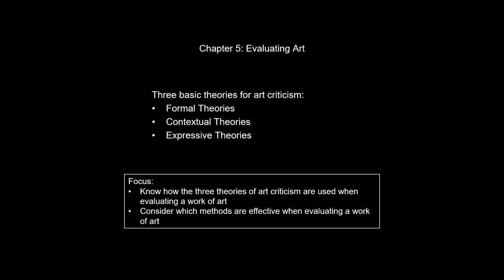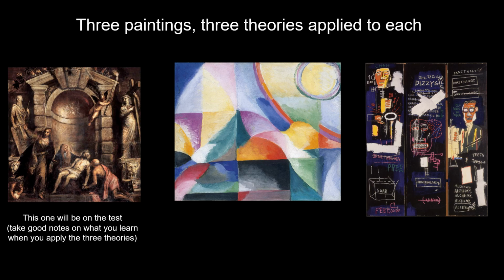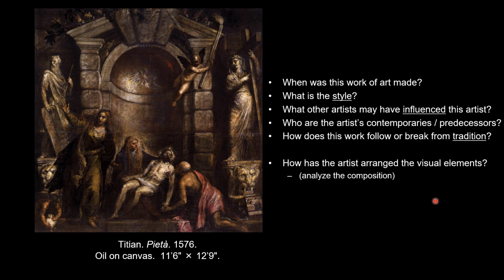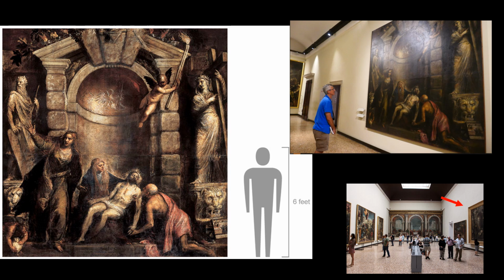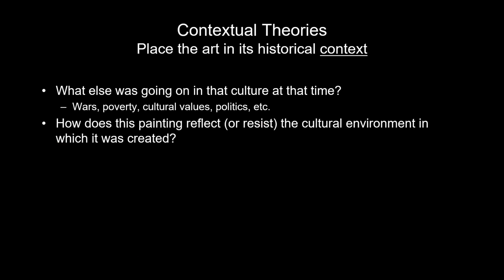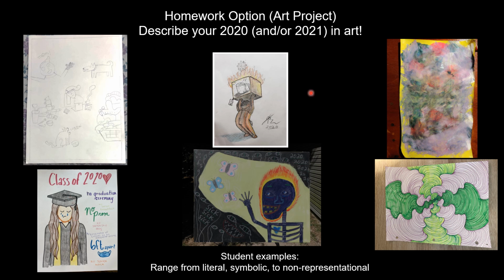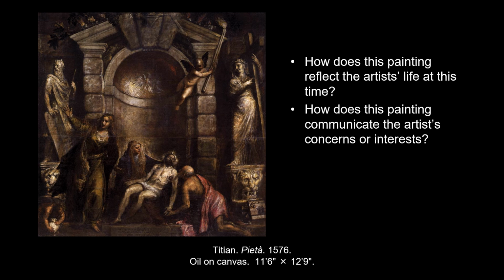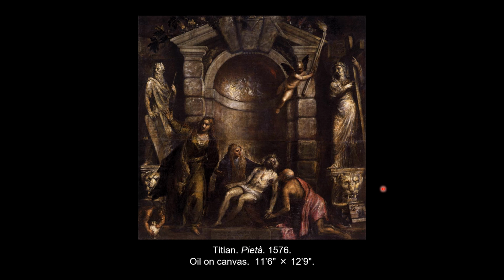Chapter 5 Make Up Presentation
Make-up Presentation for Chapter 5: Evaluating Art